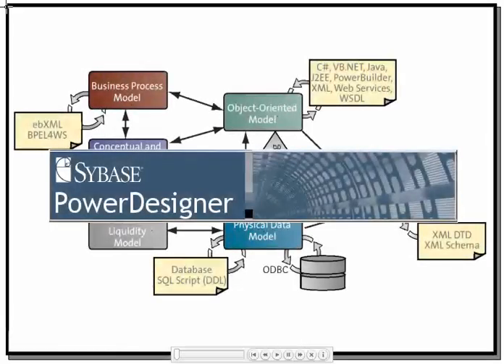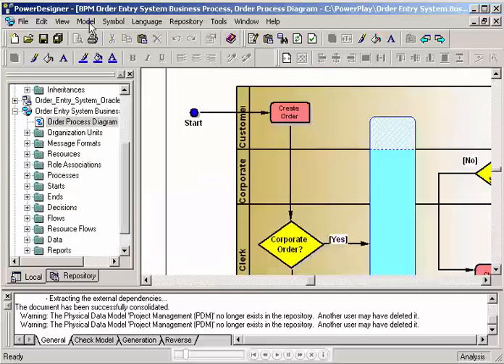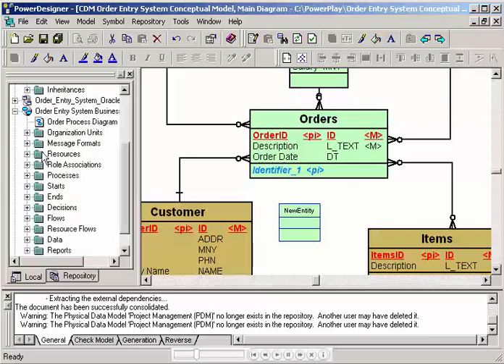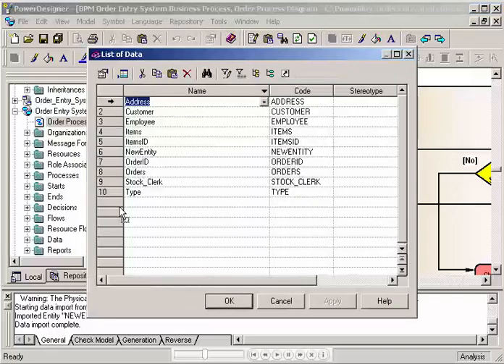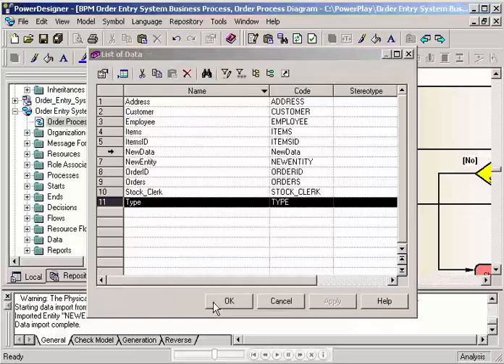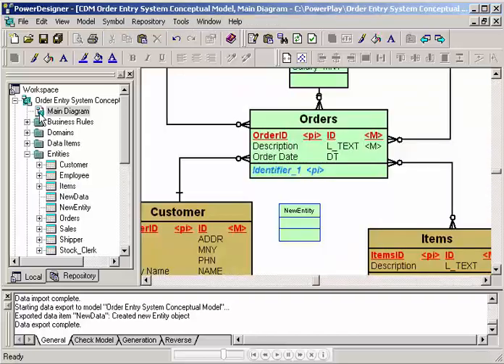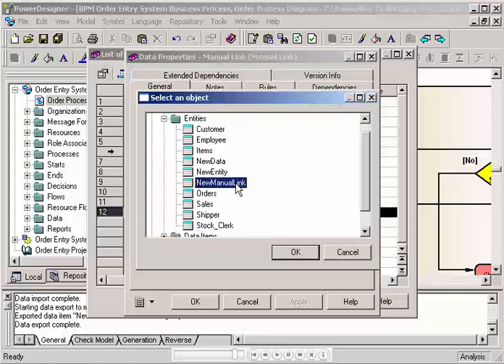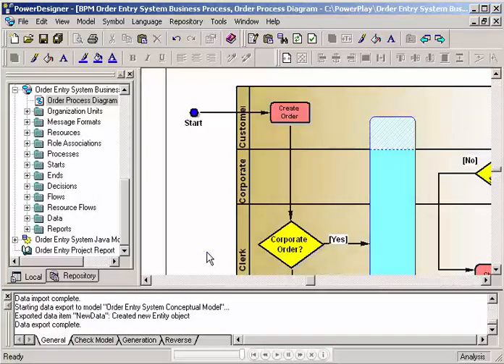Linking a CDM (Conceptual Data Model) to a BPM (Business Process Model) in PowerDesigner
In PowerDesigner, you can link a Conceptual Data Model (CDM) to a Business Process Model (BPM) to provide semantic alignment between business processes and the data they manipulate. This integration allows you to associate entities from the CDM with processes, flows, or data objects in the BPM, giving visibility into how business operations interact with core business data.

By linking these models, PowerDesigner enables traceability and impact analysis across business and data domains. For example, you can identify which processes read, create, or update specific business entities, and vice versa. This relationship improves consistency, supports regulatory compliance, and helps bridge communication between business analysts and data architects.